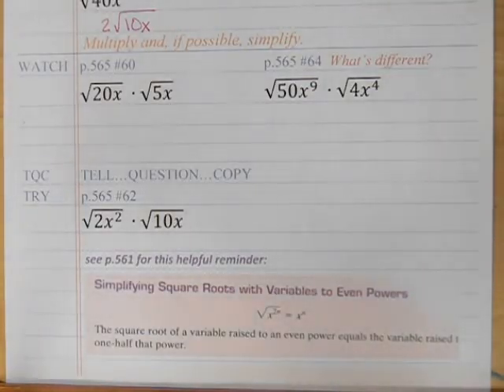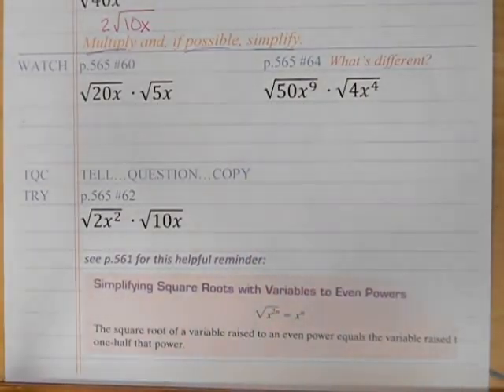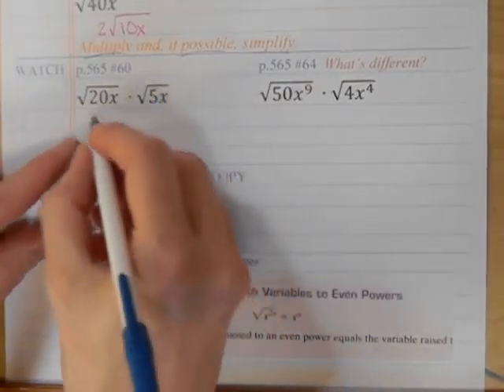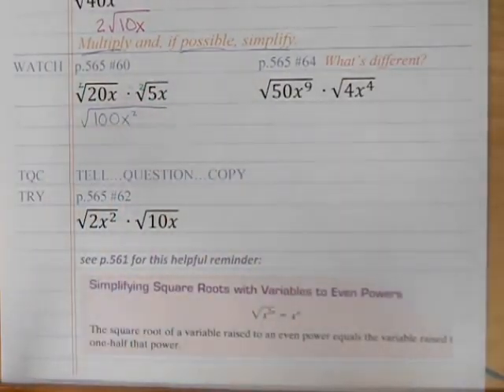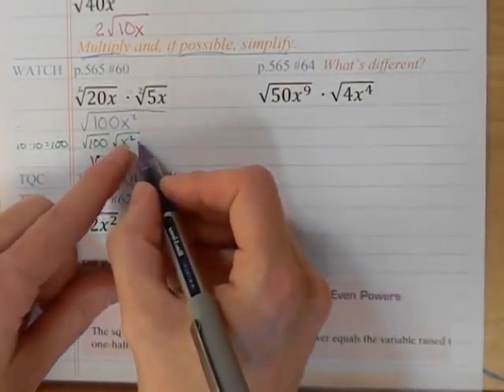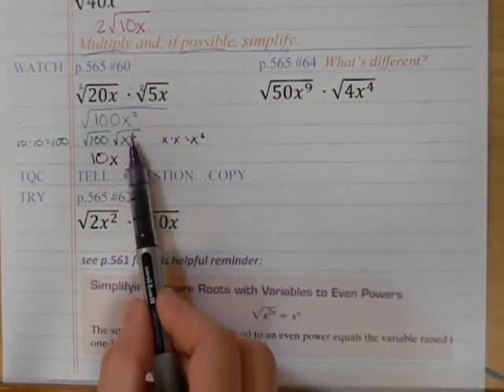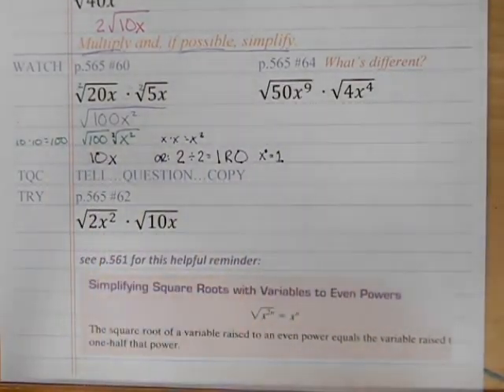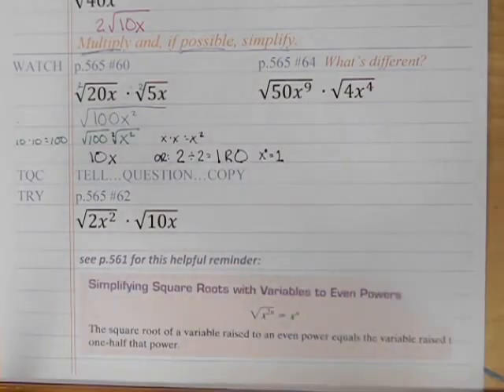8.2 notes p.2b (old book 9.2)